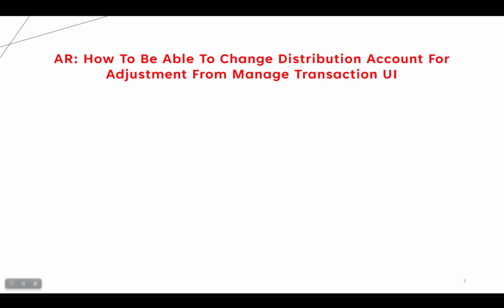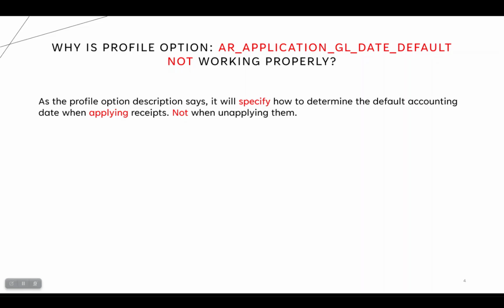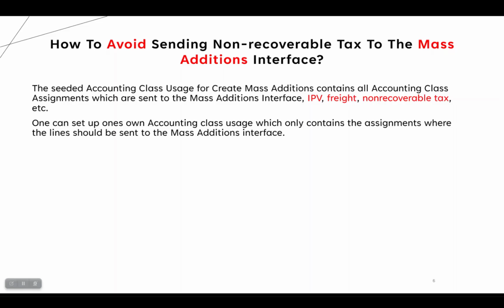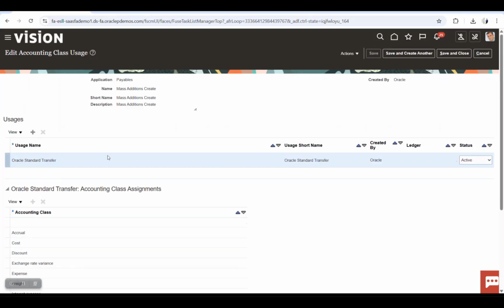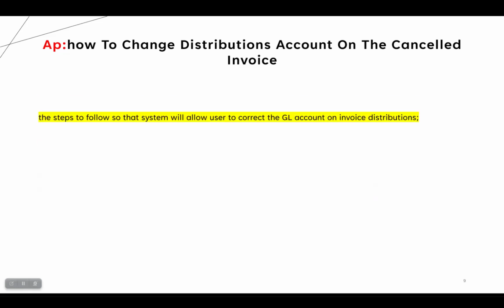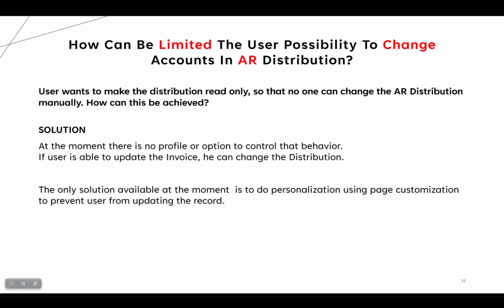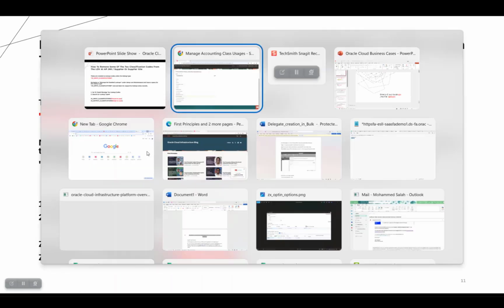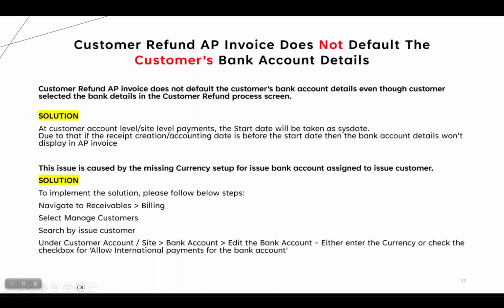Oracle Cloud Profile Options / Lookup Business Cases.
i will tell you in this video some of Oracle Cloud Profile Options / lookups

AR: How To Be Able To Change Distribution Account For Adjustment From Manage Transaction UI

An Adjustment created from the Manage Transaction UI does not allow user to change Transaction Distribution account combination

Update the Profile Option from the below navigation;
1. Setup & Maintenance  Task: Manage Administrator Profile Values2. Profile Option Code: AR_OVERRIDE_ADJUSTMENT_ACTIVITY_ACCOUNT3. Enable it at Site level.4. Logout and login, it will work

How do you set a Fixed Assets Book as a default book?

Do the following:
1.  Navigate to Manage Administrator Profile Values2.  Search for FA_DEFAULT_BOOK profile option3.  Setup default book for the user4.  Save your changes5.  Log in with that user6.  Navigate to Assets landing page.

The defaulted book on the page should be the one set up in the FA_DEFAULT_BOOK profile option for the user

Why is PROFILE OPTION: AR_APPLICATION_GL_DATE_DEFAULT not working properly?
As the profile option description says, it will specify how to determine the default accounting date when applying receipts. Not when unapplying them.

So, the unapplication default logic is as follows. The unapplication accounting date recommended by the system will be the Application Accounting Date of that specific line.

How To Avoid Sending Non-recoverable Tax To The Mass Additions Interface?

The seeded Accounting Class Usage for Create Mass Additions contains all Accounting Class Assignments which are sent to the Mass Additions Interface, IPV, freight, nonrecoverable tax, etc.
One can set up ones own Accounting class usage which only contains the assignments where the lines should be sent to the Mass Additions interface.
 1. In FSM (Functional Setup Manager), navigate to Manage Accounting Class Usages    Search for Usage Name: Mass Additions Create2. Add a new Usage, give it a name and a short name. If needed, a usage can be set up per ledger.
3. Add the desired Accounting Class Assignments and save.
4. Activate the new Accounting Class Usage and inactivate the usages which are not needed. Save.
2nd Case: By default, the exchange rate differences generated for invoices/payments are sent to the Assets interface by Create Mass Additions. How can this be avoided?